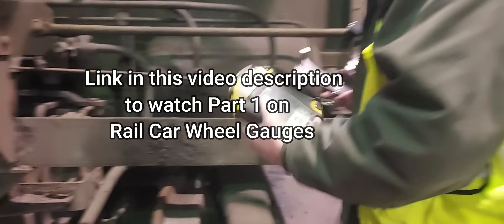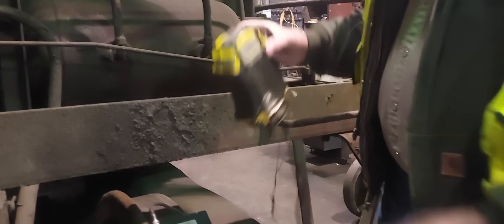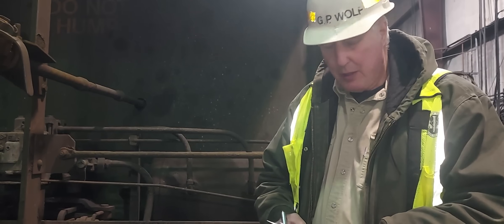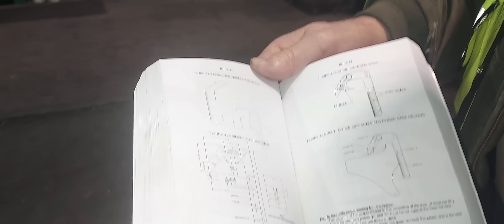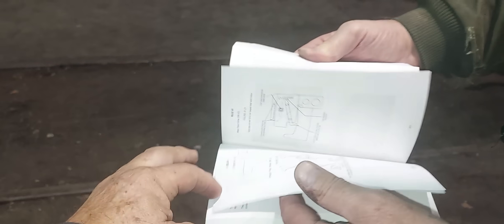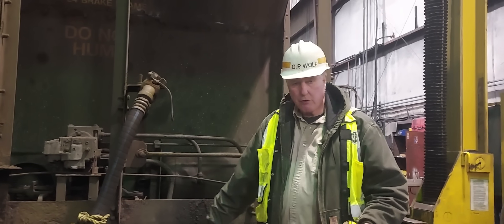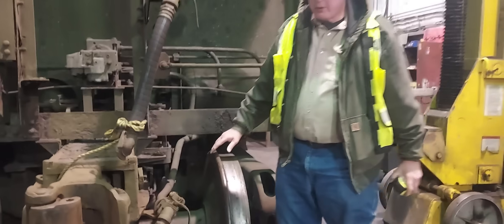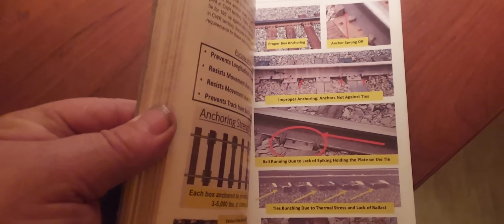How to Use Rail Car Wheel Gauges Part 2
Laser Rail Car Wheel Gauges as explained by Gary Wolf, world renowned
expert on rail road derailment investigations and also how to use various
other gauges to check certain parameters on rail car wheels. This is
the second video in a 2 part mini series on rail car wheel gauges
and how to use them.

Visit Mr. Wolf's web site to get your copy of his book,
The Complete Field Guide to Modern Derailment Investigation

fortunate to have this job and everyone at the mine is very fortunate
to have Iron Senergy as it's current owner. Our past owners had every

Made December 09, 2024